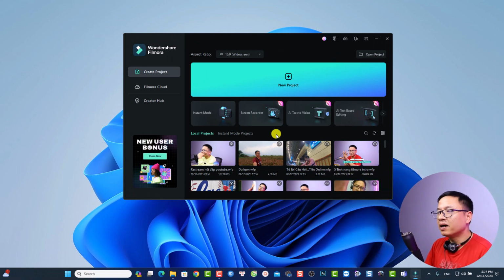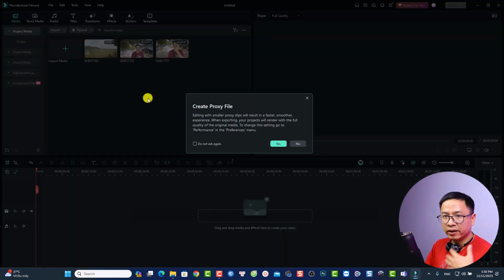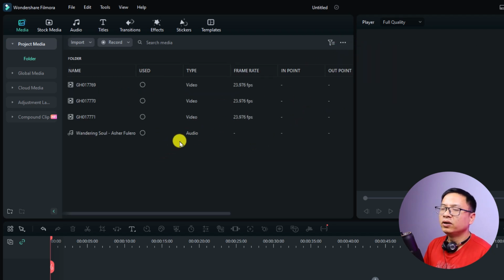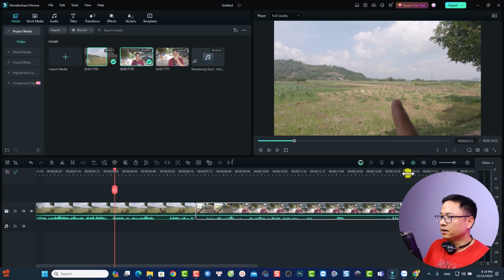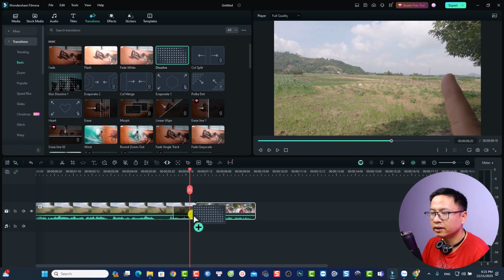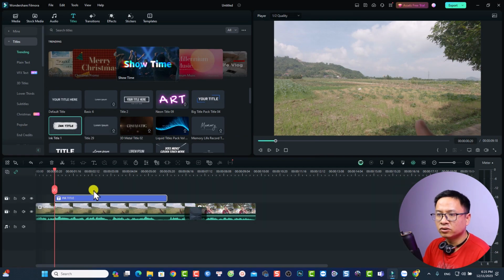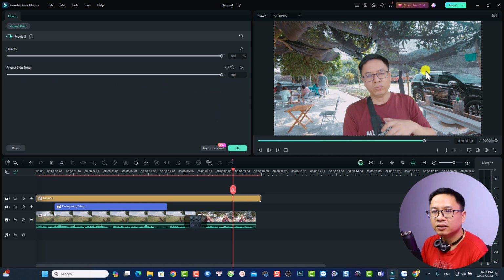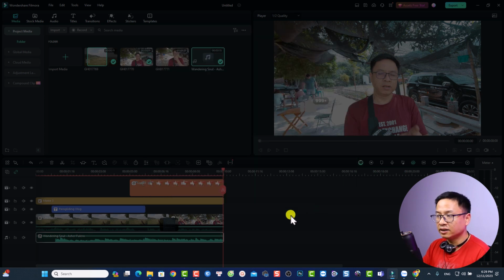How to work with Media in Filmora 13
This video shows you how to work with media in Filmora 13. You'll learn how to create a new project, split video, trim video as well as add transition to video, add filters and stickers.